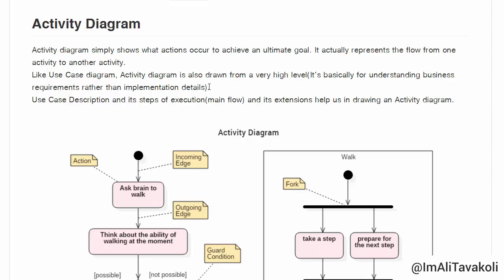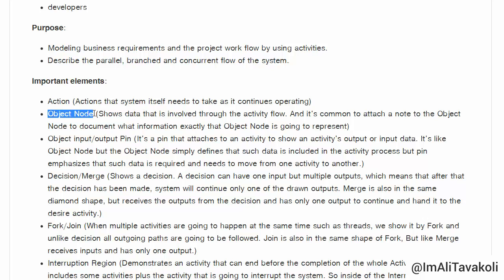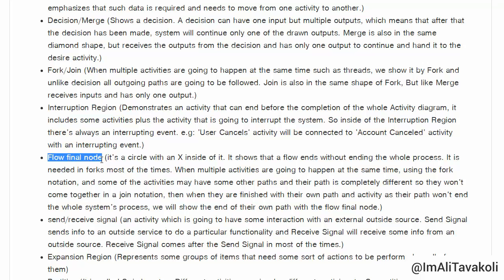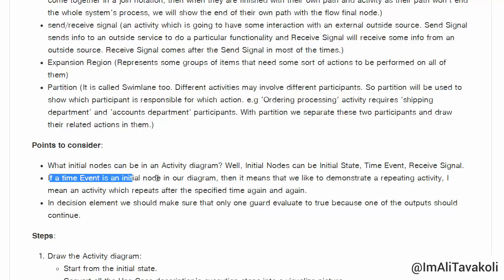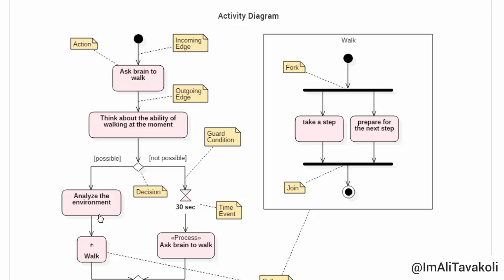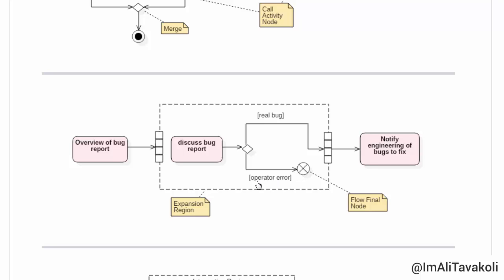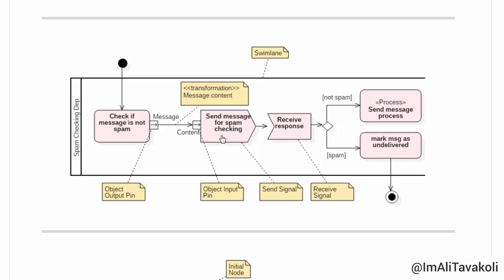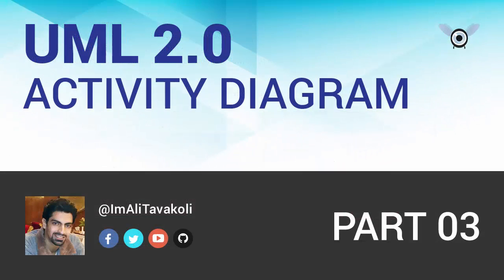UML 2.0 Tutorial part 03 - Activity Diagram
Let's learn UML 2.* in simple terms!

Unified Modeling Language helps you to document your projects and have a full overview of the whole project. It's a graphical way of describing software systems. Created for anyone who is interested to understand the system.

In this series I explain what is UML, why it is useful, how to start a project using UML and what notations and diagrams does it have.

I cover almost all details and explain all of the available diagrams:
Use Case, Activity, Class, Object, Sequence, Communication, Timing, Interaction Overview, Component, Composite Structure, Package, State Machine and Deployment Diagram.

Prefer reading instead of watching? Here is the whole series:
If you liked it, please don't hesitate to star it, I'd be happy :)

Part 03 - Activity Diagram:
In this lesson I cover the following topics:
- What is Activity Diagram
- It's for whom
- Its purpose
- Its important elements
- Points to consider when drawing it
- How to draw it step by step